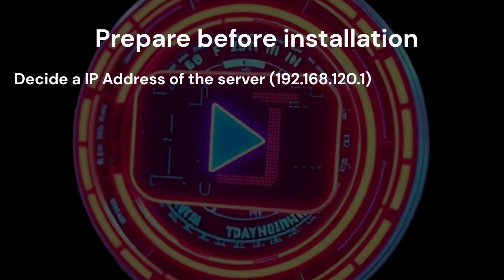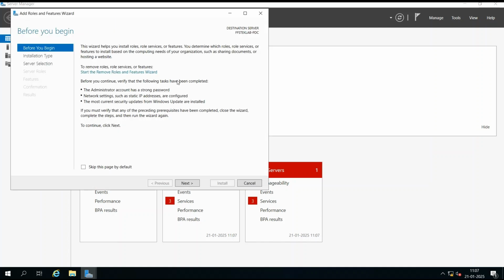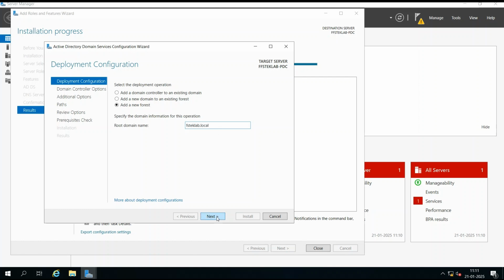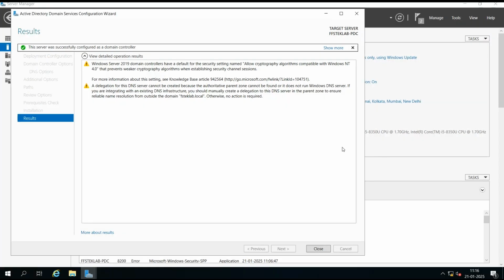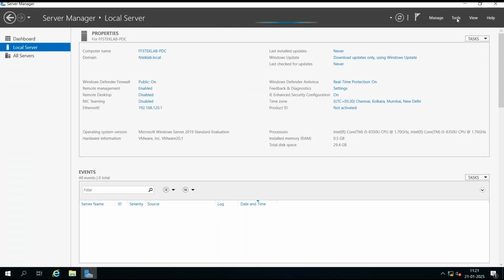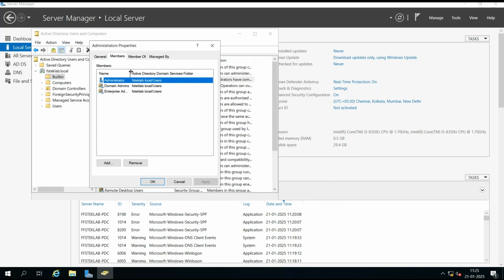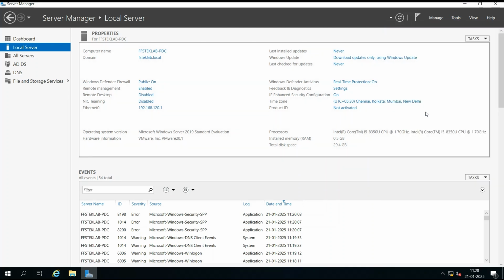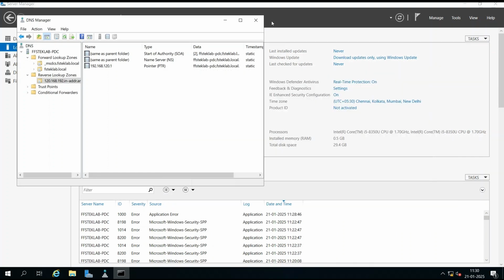Active Directory Installation on Windows Server 2019 | Step by Step Guide | @FSTekLab ​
🎥 How to Install and Configure Active Directory on Windows Server 2019 | Step-by-Step Guide

In this video, we’ll guide you through the process of installing and configuring Active Directory Domain Services (AD DS) on a Windows Server 2019 operating system. Learn how to set up your domain controller.

📋 Topics Covered:
1️⃣ Installing the Active Directory Domain Services (AD DS) role.
2️⃣ Promoting the server to a domain controller.
3️⃣ Creating a new domain in a new forest.

💡 Key Notes:
Ensure your server is updated with the latest patches and updates.
Assign a static IP address to your server before configuring Active Directory.

⚙️ Prerequisites:
Windows Server 2019 installed on your machine.
Minimum hardware requirements met (Processor, RAM, Disk Space).
Storage RAID is configured.
Administrative privileges on the server.

Stay updated with the latest tips and guides for Windows Server and Active Directory.